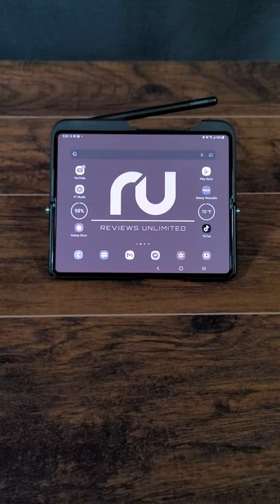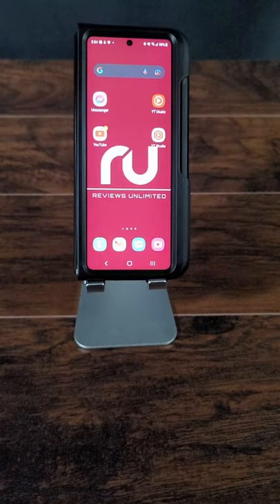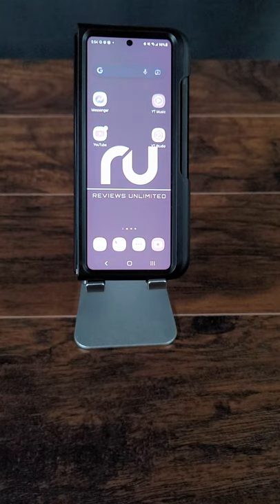Z Fold 3 - Gray Screen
Come learn how to do this on your phone super fun and handy !